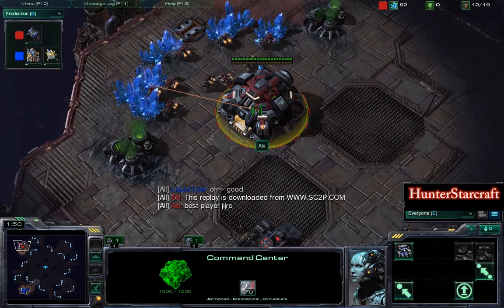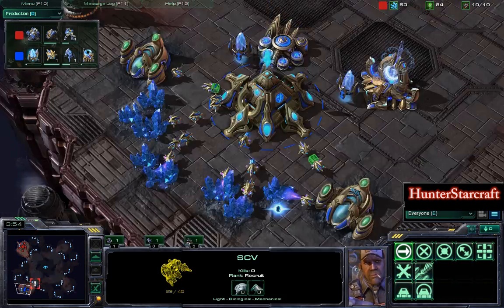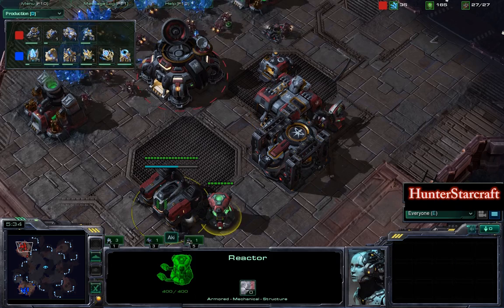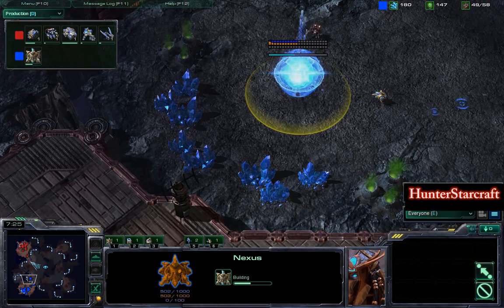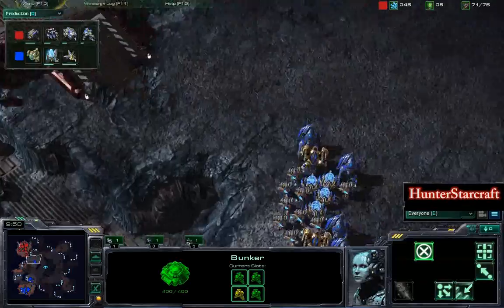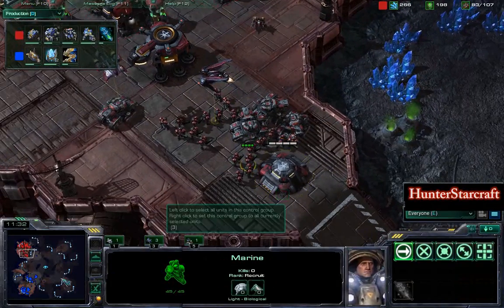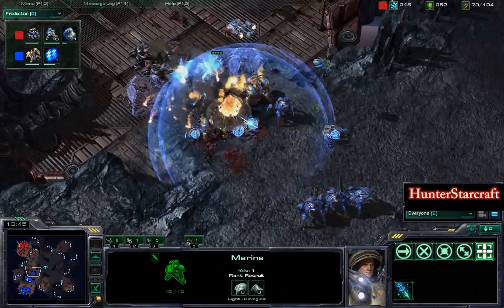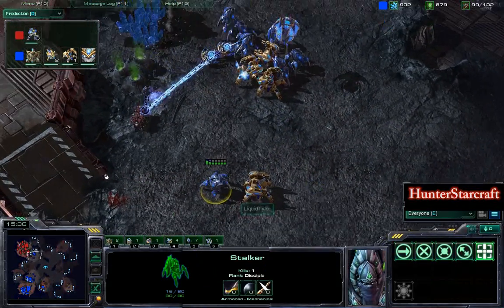Starcraft 2 - Liquid.Tyler vs Aki - PvT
Liquid.Tyler P7 vs Aki T11
Map:  Delta Quadrant